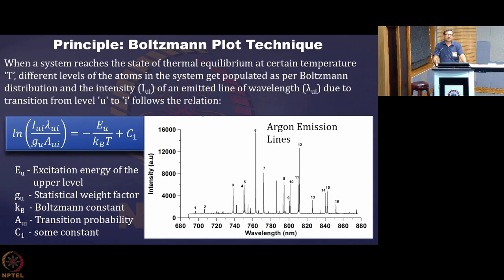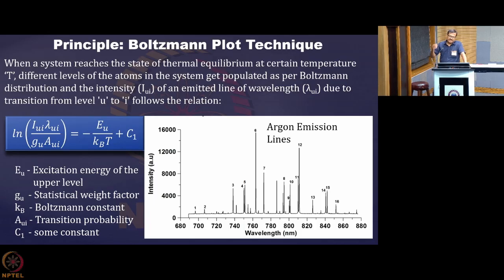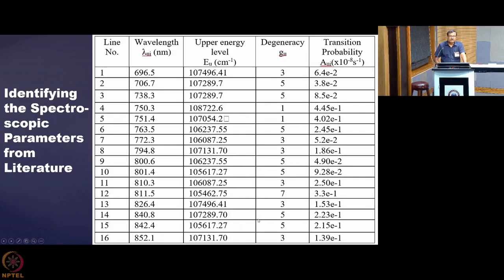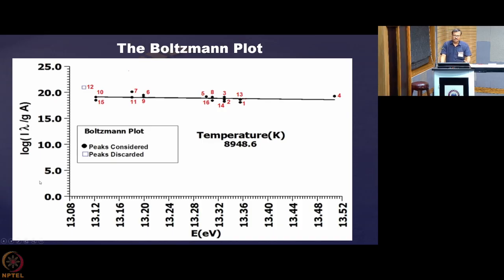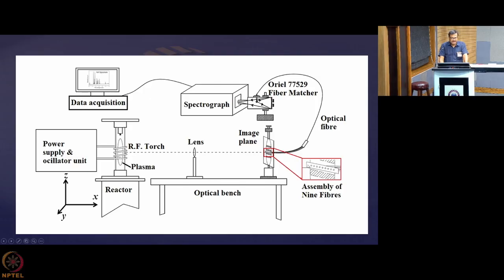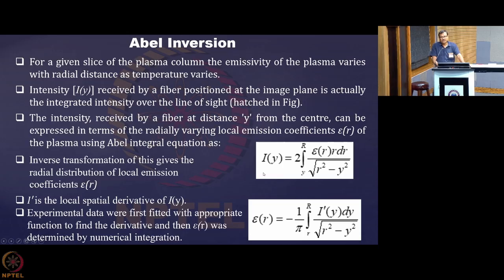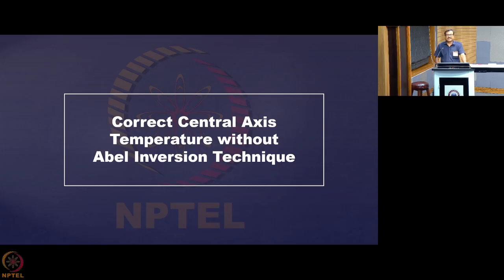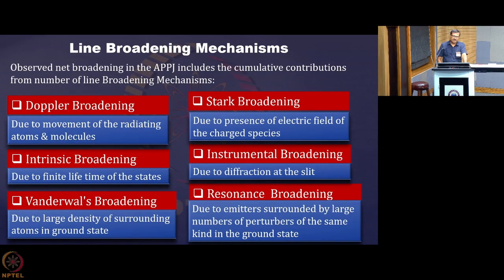Week 11 : Lecture 23A: Boltzmann Plot Technique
Lecture 23A: Boltzmann Plot Technique